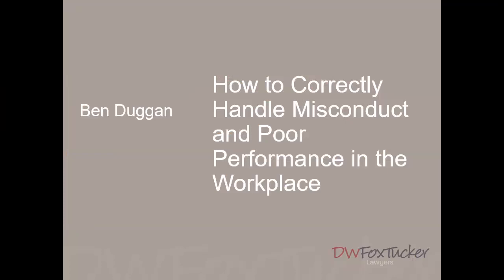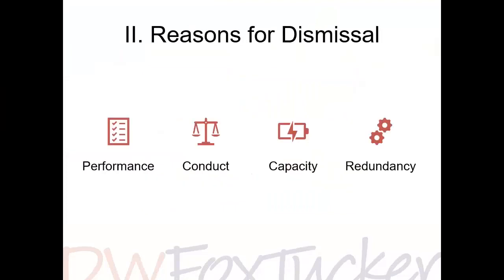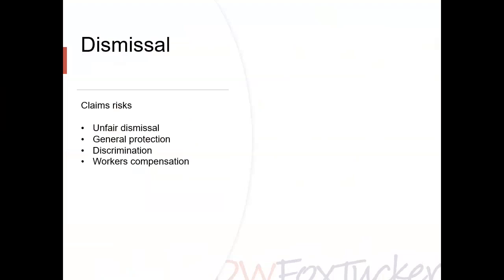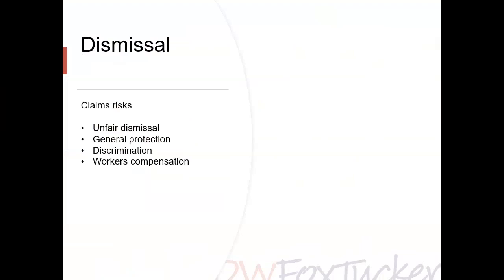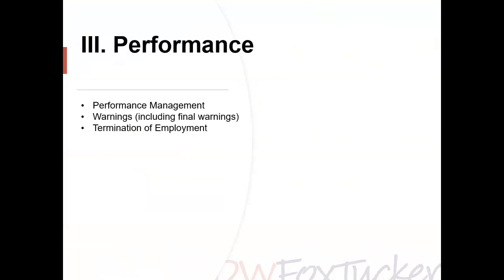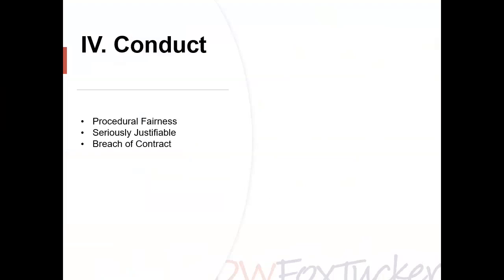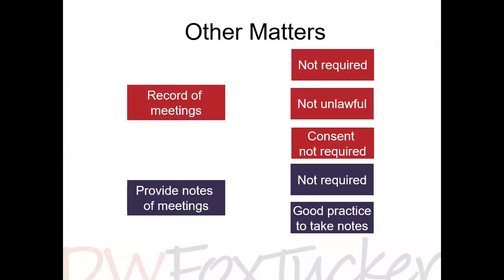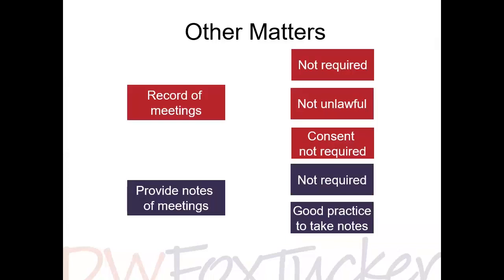DW Fox Tucker Seminar - How to Correctly Handle Misconduct and Poor Performance in the Workplace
This seminar will provide practical guidance to employers on how to effectively manage employee performance issues while also ensuring compliance with the Fair Work Act and avoiding potential legal risks. Managing the performance of employees who are suspected of misconduct or performing poorly remains a thorny issue for all workplaces, particularly those that do not have the resources to engage specialist HR expertise to manage the situation.

In this seminar, Ben will:
- Provide a refresher on the requirements imposed by the Fair Work Act on both small employers (15 or fewer employees) and larger employers in respect of fair dismissals;
- Discuss the differences between poor performance, misconduct, and serious misconduct and why this matters; and
- Examine some recent decisions that illustrates some useful tips for correctly handling poor performance and misconduct in the workplace.